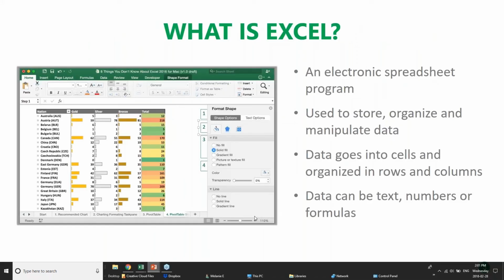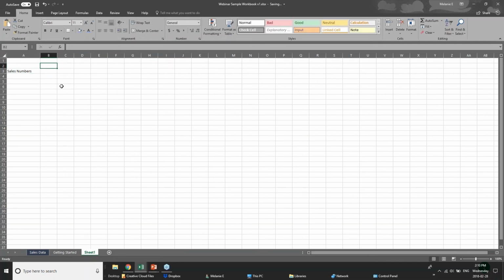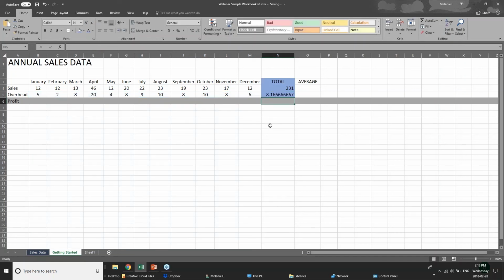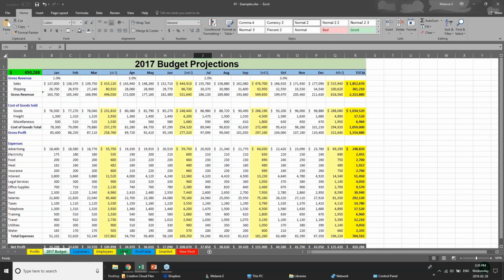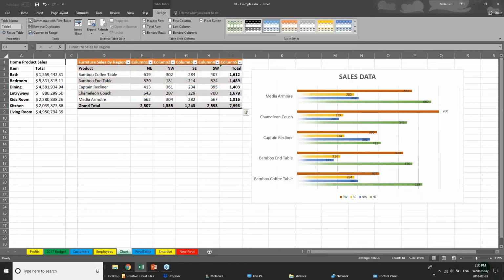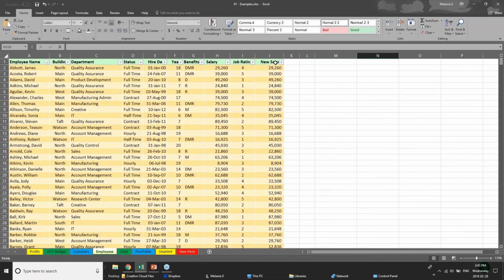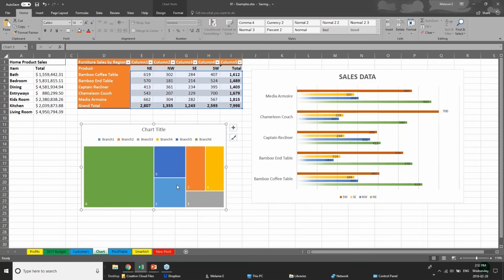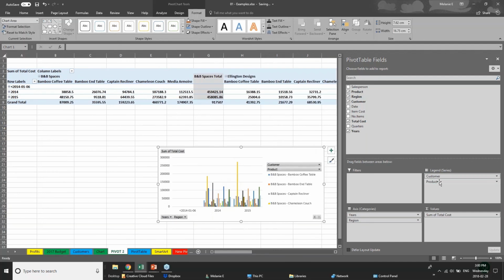Excel Like A Pro Training - Part 1 | Network Elites